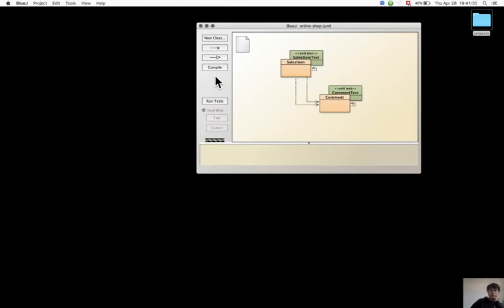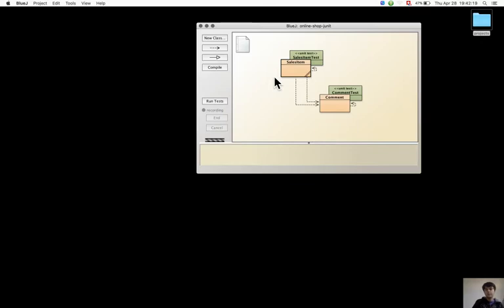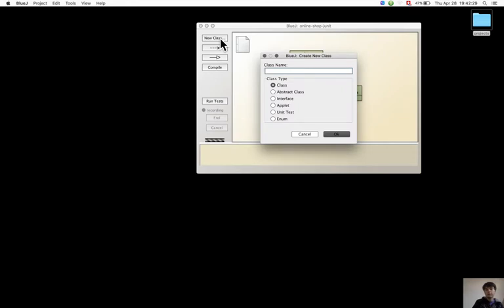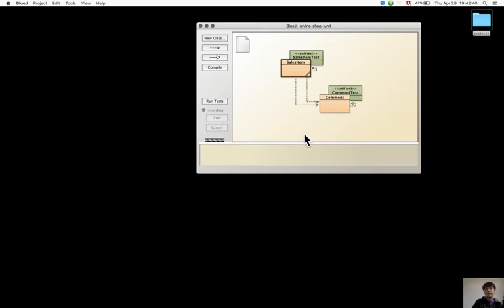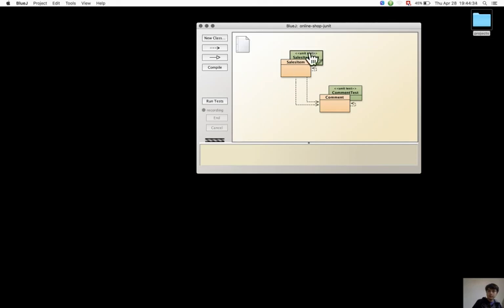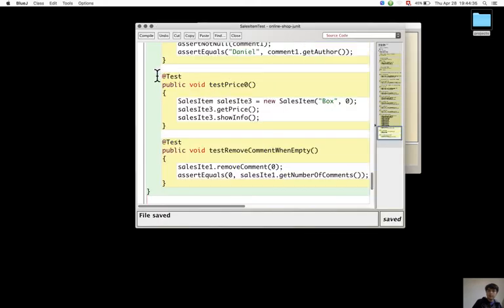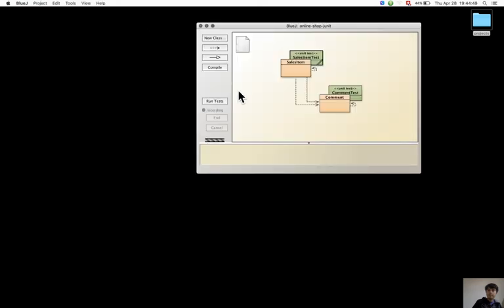G.1. Enabling unit-testing functionality - G.2. Creating a test class - G.3. Creating a test method